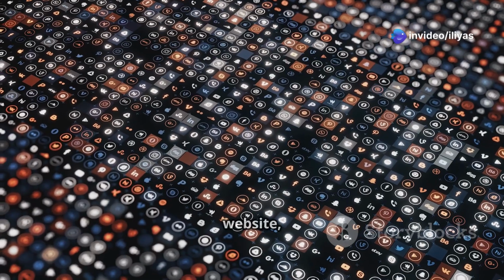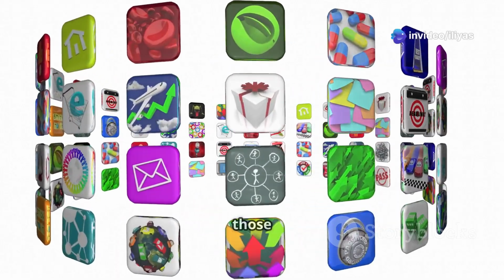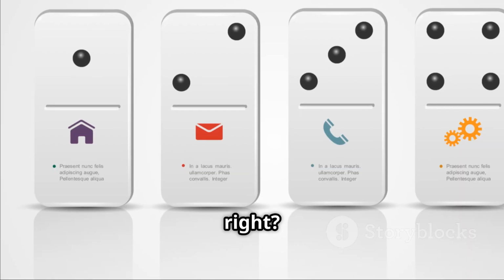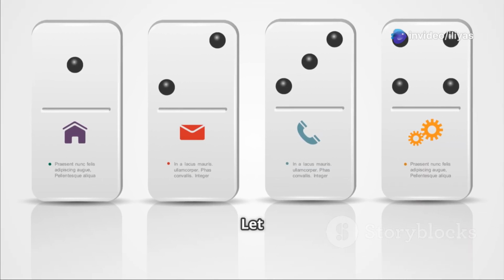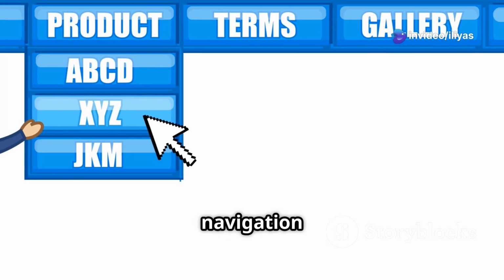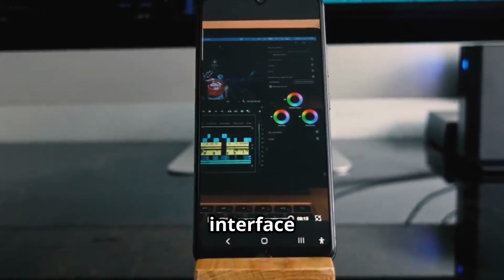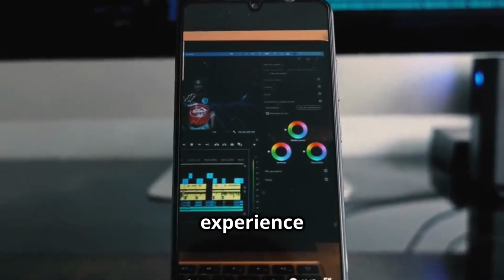Busting 5 More UI/UX Myths with Real Examples! AI Video No Efforts.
Uncover the truth behind popular misconceptions in the world of UI/UX design with our latest video, "Top 5 MORE UI/UX Design Myths – Practically Busted (Part 2)!" 🎨✨ Join us as we dive deep into five more myths that can hinder your design process, showcasing real examples and practical demonstrations using Figma. From the idea that minimal design guarantees good UX to the notion that user testing is only for big projects, we’ll bust these myths wide open!

OUTLINE:

00:00:00 5 More UI/UX Myths BUSTED!
00:00:39 Good UX = Minimal Design? Think Again!
00:02:06 Strong Product, Who Needs UX?
00:03:30 Creativity Killers or Secret Weapon?
00:04:49 Waste of Time or Time Savers?
00:06:13 Only for the Big Guys? Nope!
00:07:29 Level Up Your Design Game!